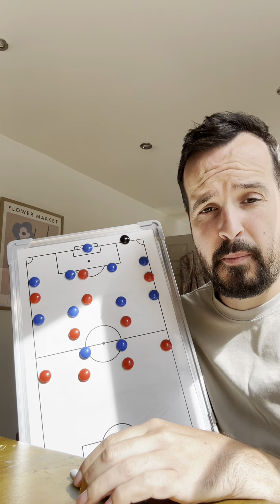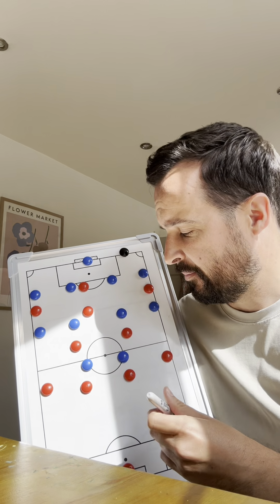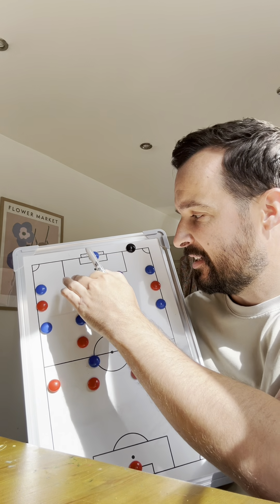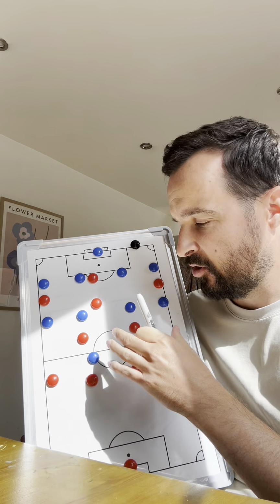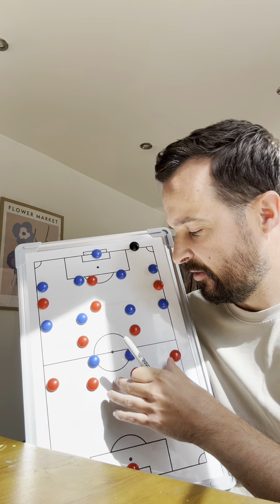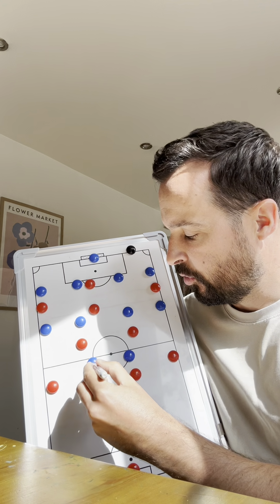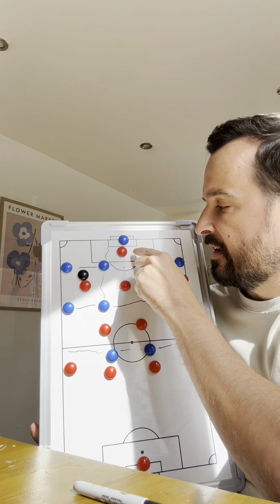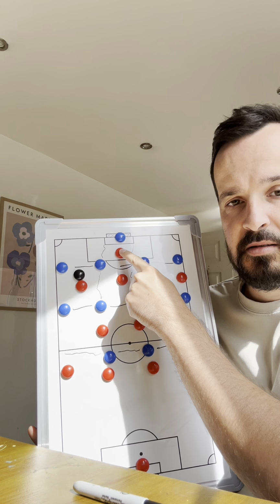What does playing between the lines mean?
Link also in bio 🔗

What does "playing between the lines" actually mean in football? Whether you're a coach or a fan, this concept is key to unlocking defences. In this short video, we break down the tactical meaning, why it’s effective, and which players do it best. Learn how to spot and coach this crucial detail in modern football.